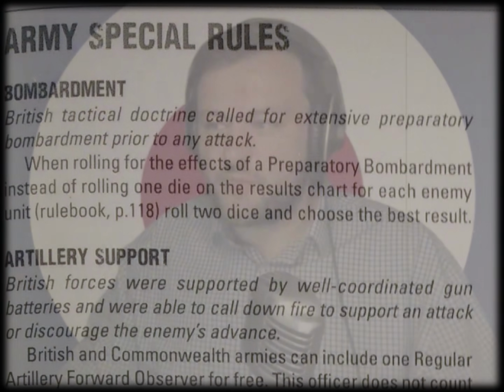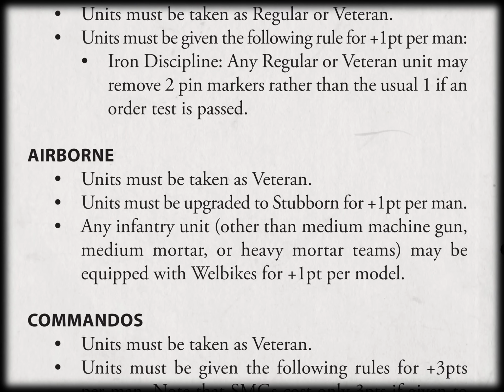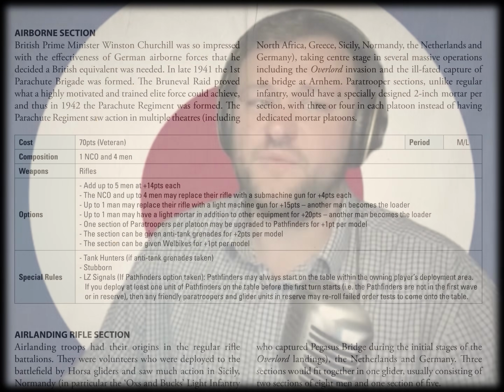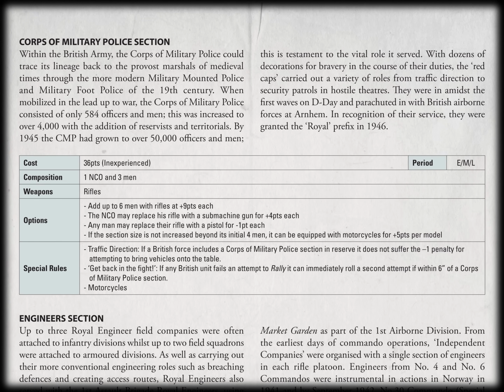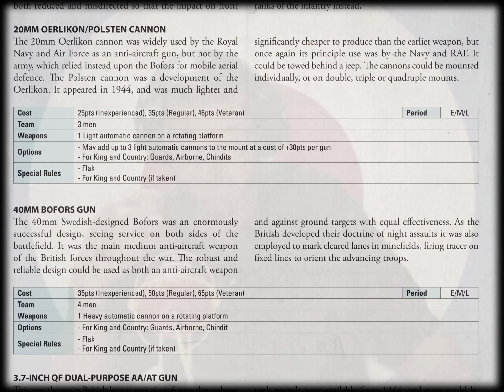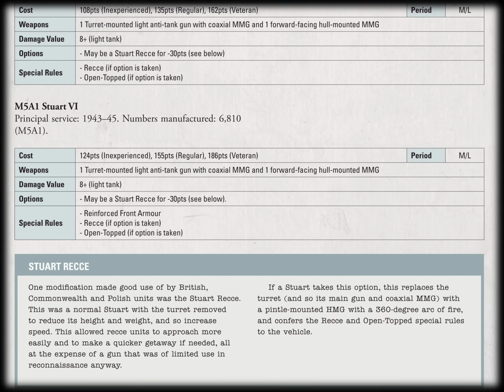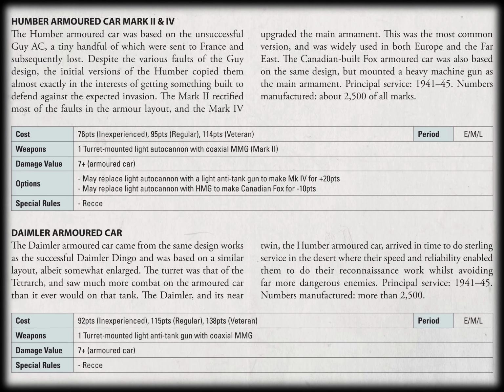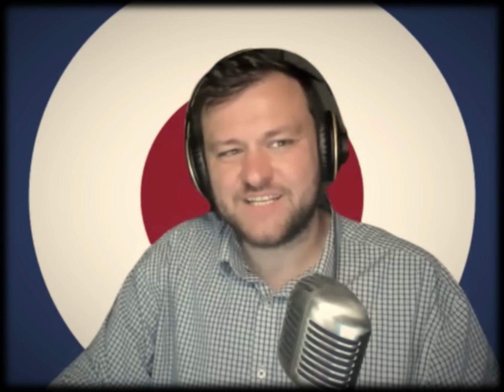Ep.84 Armies of Great Britain V3 | Bolt Action Podcast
Join Jonny and Phil as they delve into the exciting new release of the Armies of Great Britain warlord book for Bolt Action V3. In this comprehensive episode, our hosts explore the new rules, units, and the quality improvements of yet another essential installment from Warlord Games and Osprey Games. From the traditional home guard to the fierce commandos, discover what lies in store for your tabletop battles. Whether you're a seasoned veteran or new to the British forces, this guide will equip you with all the insights you need for your next game night.

Or you can support these two mugs by buying a fancy mug